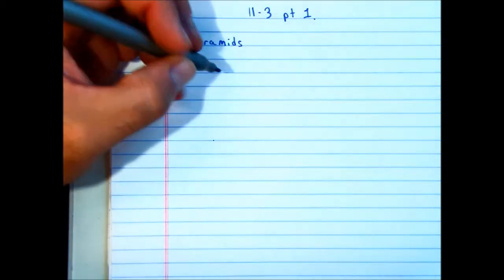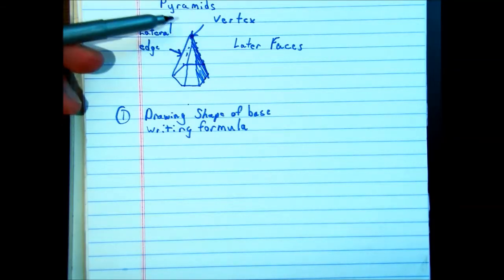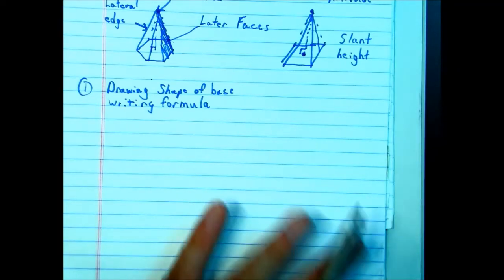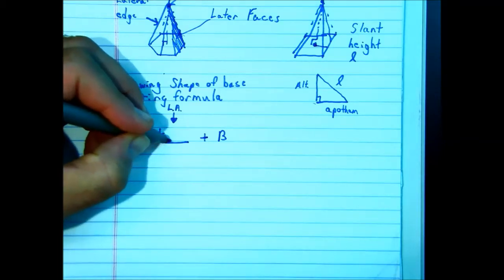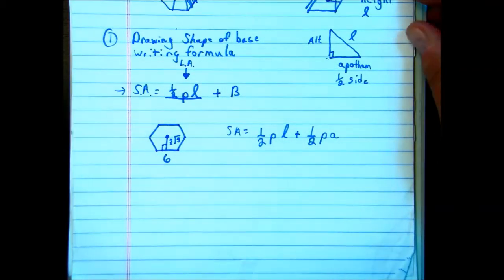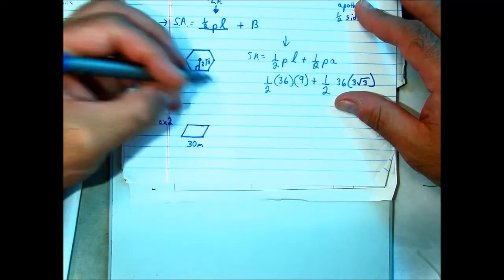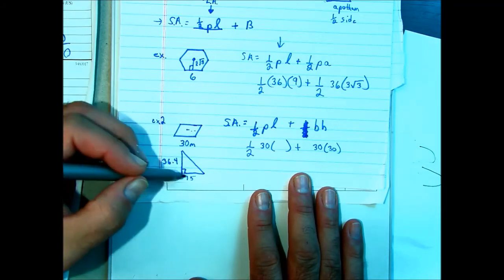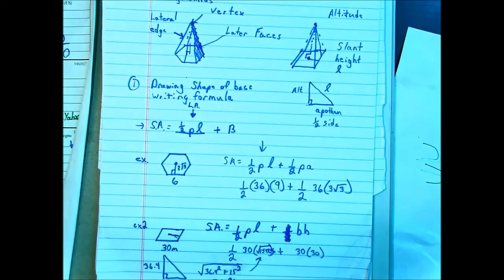Geometry 11 3 pt 1